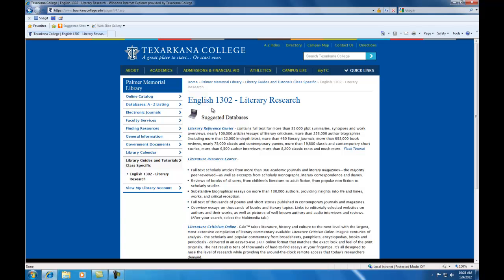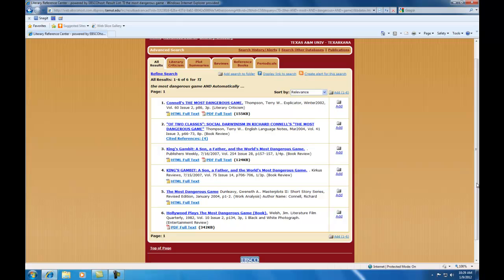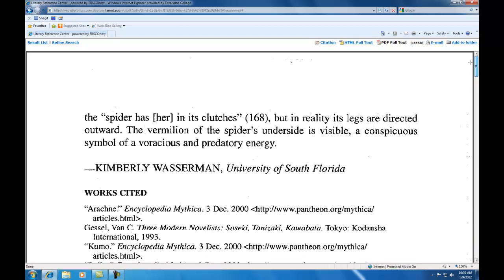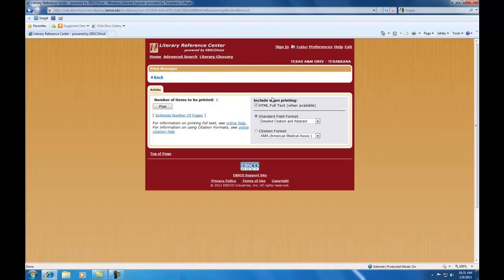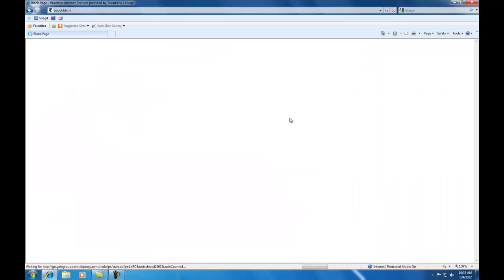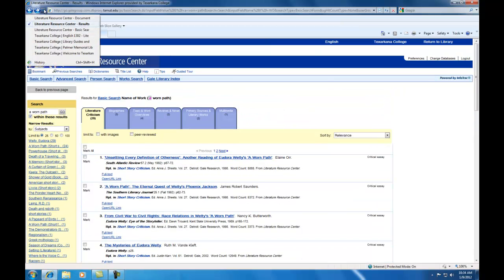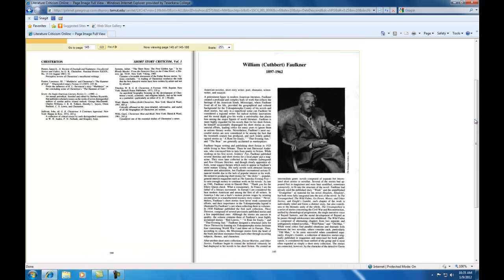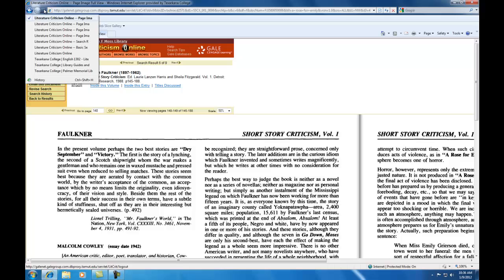English 1302 - Literary Research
Learn how to search for literary criticisms for your literature research papers